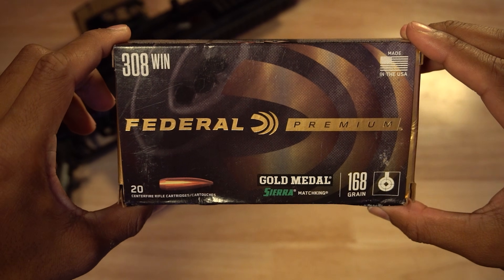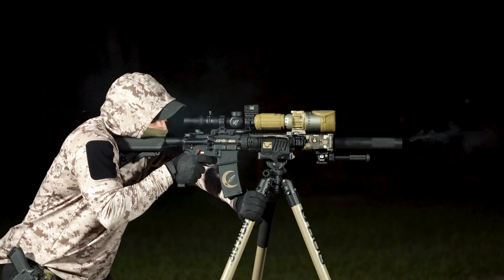Flash Suppression Series Disclosure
In this video, we outline the purpose and limitations of our Flash Suppression Series—an independent, self-funded project comparing visible and IR flash performance across suppressors and muzzle devices. We maintain consistent ammo, barrel length, and conditions, but the testing is strictly visual rather than scientific because it doesn’t incorporate specialized high-speed or calibrated lab equipment. Our goal is to deliver clear, honest footage within real-world constraints, and we welcome feedback to help improve the series.